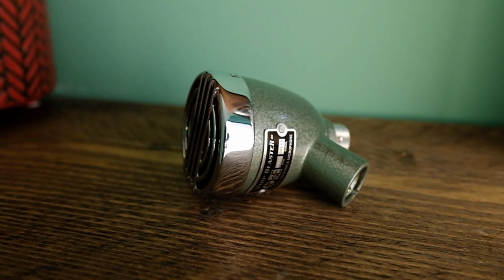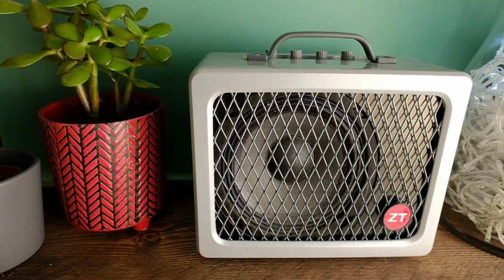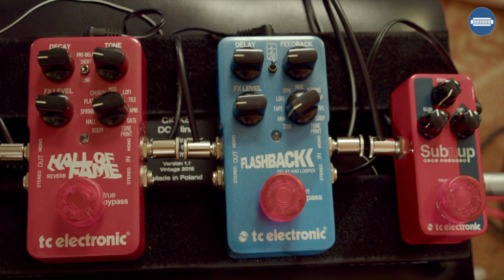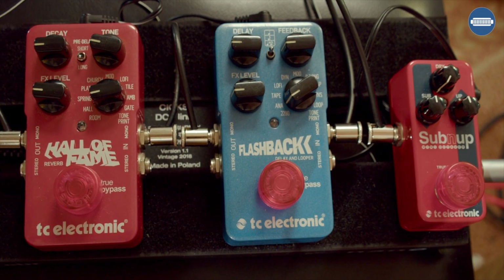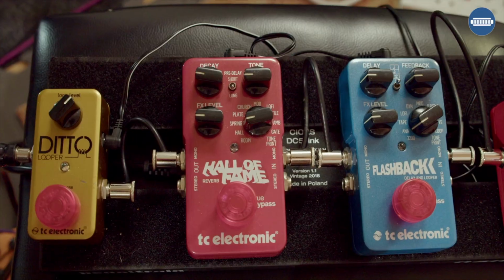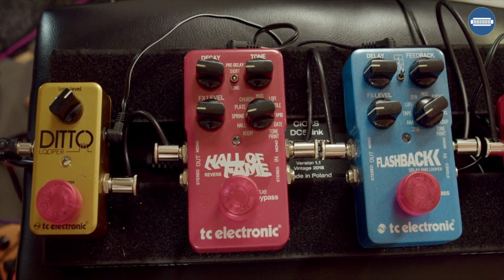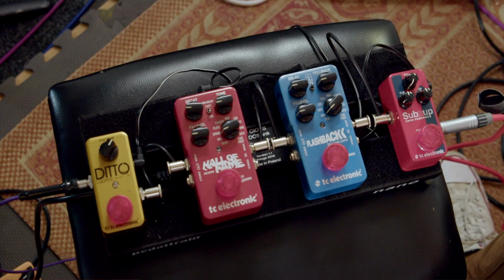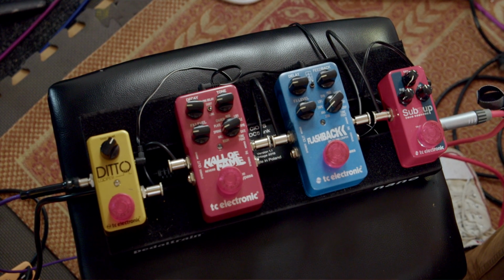Getting Started with Harmonica Effects Pedals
👉 Join my FREE Blues Harmonica Foundation Course Now...

Hello, I'm Tomlin from Tomlin Harmonica School and in this video I’m going to give you a quick overview of the types of effects pedals you might want to try out when you play amplified.

For this video I am using a Hohner Harp Blaster HB52 microphone plugged into a ZT Lunchbox amplifier via some effects pedals.

TIMESTAMPS

0:10 Quick Overview of the Types of Effects Pedals
0:29 What is an Effect Pedal?
0:40 Types of Effects
1:05 Delay Pedal
2:22 Reverb Pedal
3:49 Difference between Delay and Reverb Pedal
4:48 Octave Pedal
6:52 The Orders that Your Pedals Should Go in
7:49 Learn More Through my Amplified Harmonica Course

👉 Best Harmonica for Beginners

Hohner Special 20

👉  My Favourite Diatonic Harmonicas

Hohner Crossover

Hohner Marine Band Deluxe

👉 My Favourite Chromatic Harmonicas

Hohner CX-12

Suzuki SCX-48

👉 My Favourite Harmonica Microphone

Hohner HB-52